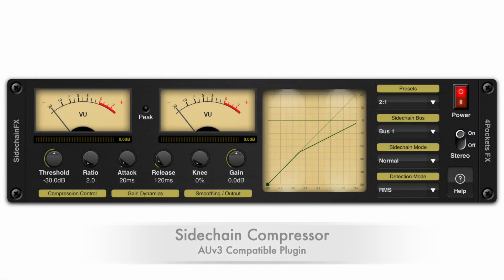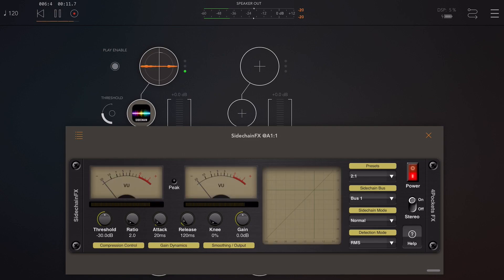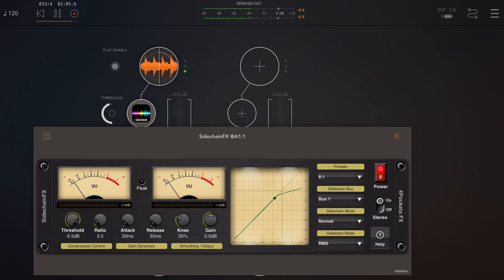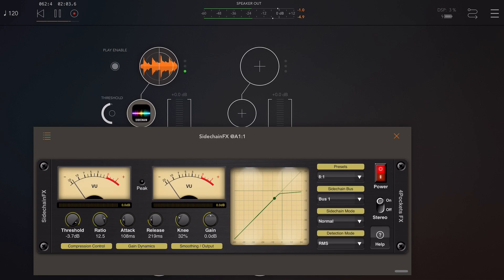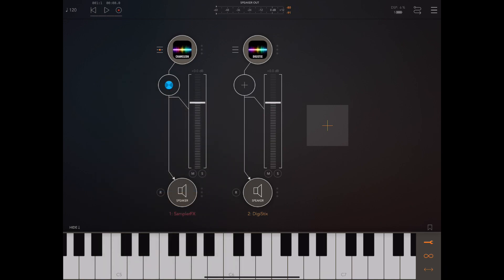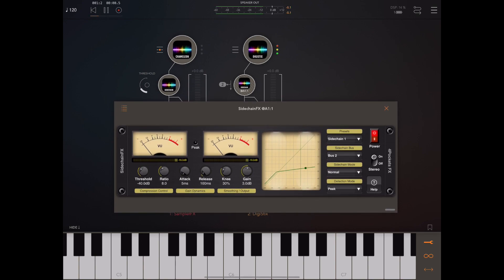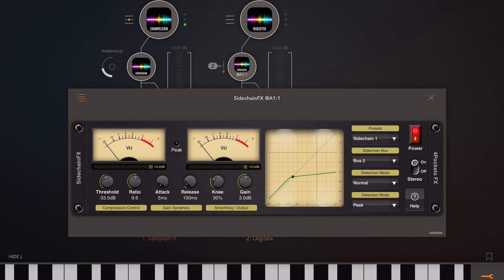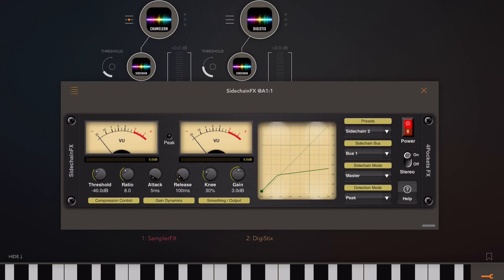4Pockets SideChain Compressor Plugin for iPad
So what is side-chaining?

Side chaining is a technique used in a lot of modern dance music which involves using the volume level of one sound source to control another. You can hear plenty of examples of this in modern Trance/Dubstep music where sound engineers use the impact of a bass drum to duck a sustained string sound, creating space in the mix. This can be heard as a rythmic pumping sound which gives your music drive and energy.

This compressor is quite unique since it was designed to get around the limitations of AUv3 plugins on iOS and the lack of multi-audio routing inside DAW apps. Until recently it wasn't possible to do true side chaining using AUv3, but now AUM has recently integrated support for multiple inputs and outputs per AUv3 plugin, it opens up a whole new world of possibilities and a whole new plugin to take full advantage.

This is great for AUM users, but this still leaves users of other DAW's in the dark. This is where this app has you covered as it provides a method of sudo side-chaining by allowing you to attach two instances of this plugin to multiple sources and route audio between them to achieve a sudo sidechain. This works by ensuring two instances of the plugin are loaded as insert effects, one being the MASTER and the other a SLAVE. The slave sends audio to the master by means of one of 3 available busses.

True side chaining can be achieved in AUM. Simple set the SideChain Mode to 'Normal' and install an instance of the plugin on the channel you want to control. Then using the new 'Multiple Audio Unit Instances' option in AUM you can add a redirection of the controlling source to send to the same bus the plugin is listening to. It's that simple.  In this case you need to set both instances to either Bus 2 or 3, since Bus 1 is the original audio.